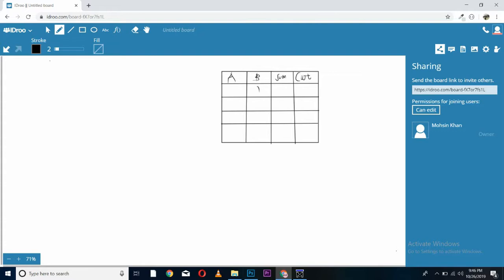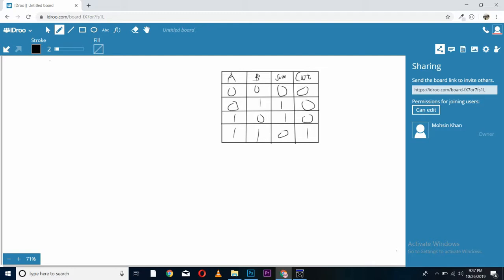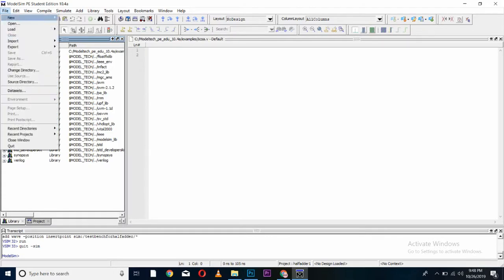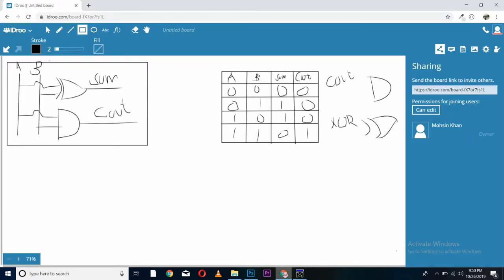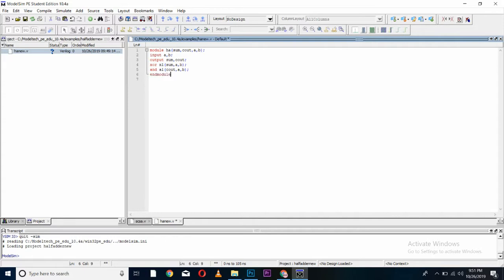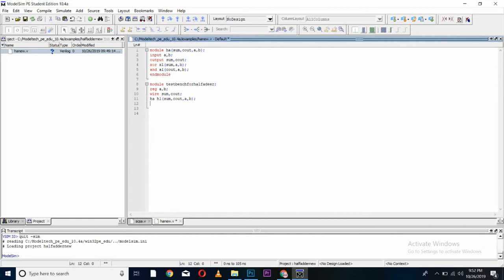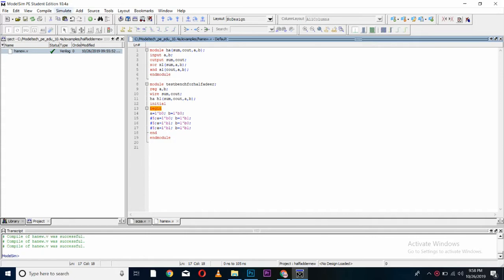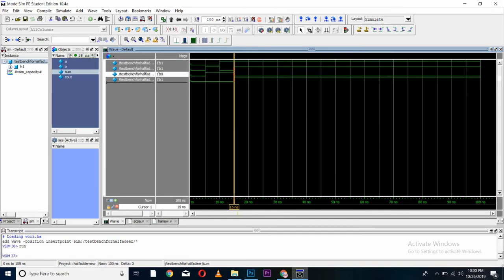How to make half adder in modelsim | How to make half adder in verilog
In this video tutorial u will learn how to make half adder in model sim[modelsim] by using verilog. We are always here to help you

NELSON DARWIN (pak tech) team.